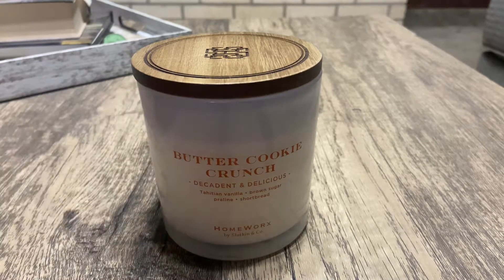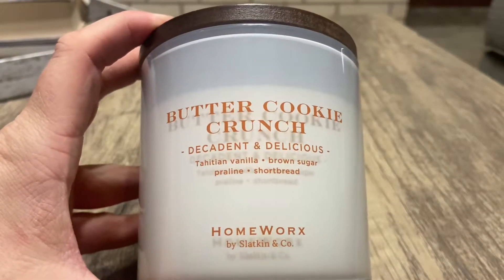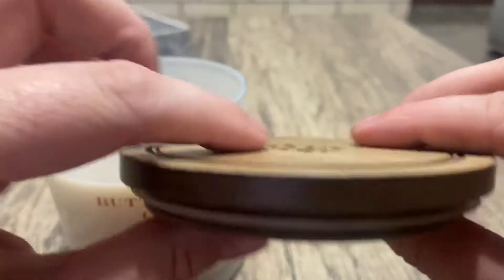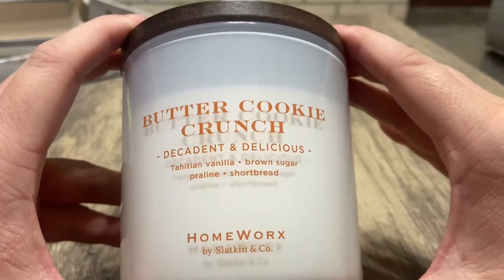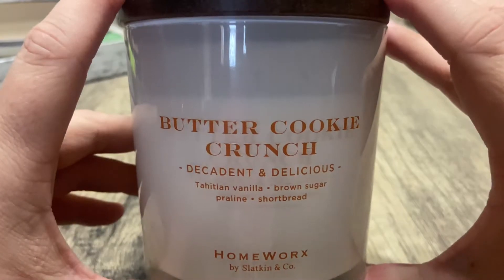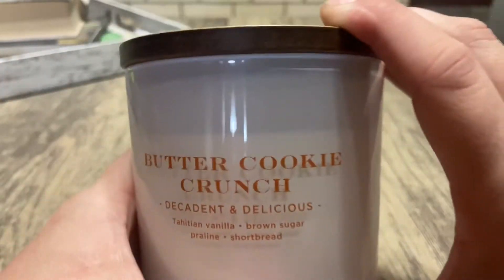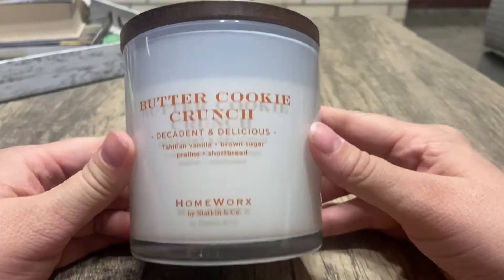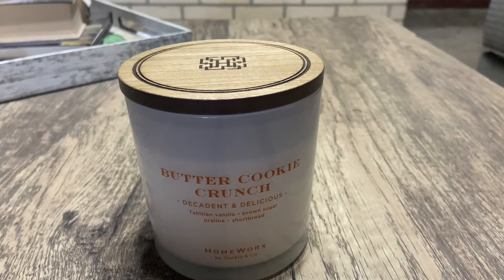Homeworx Candle Review | Butter Cookie Crunch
Hello!!

In this video I review Homeworx’s Butter Cookie Crunch candle!